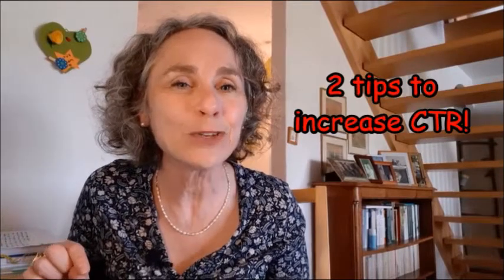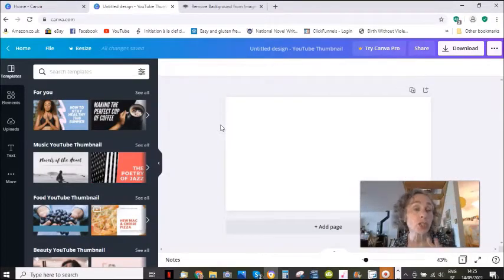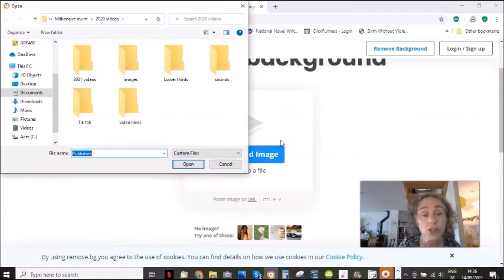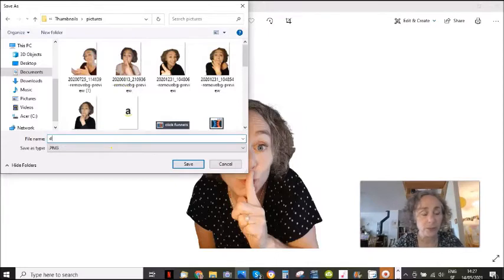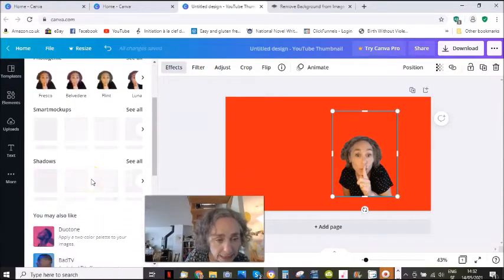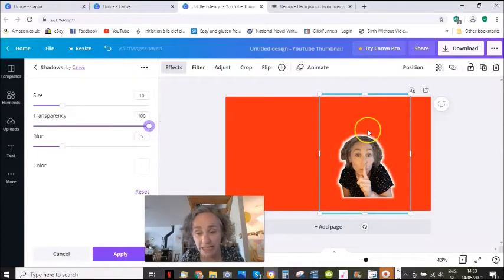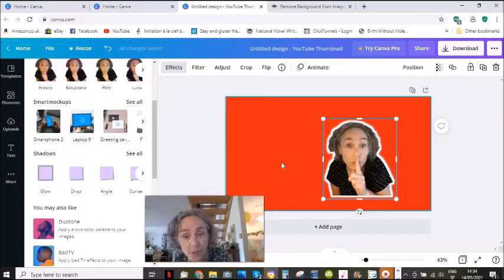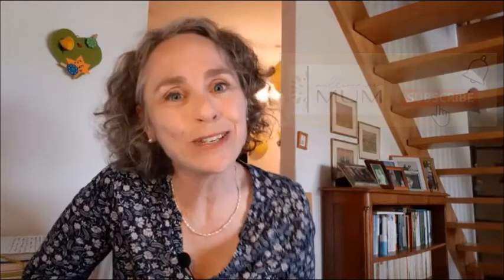How To Add A White Outline To An Image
In this video I show you how to add a white outline to an image.

If you add a white outline to an image, it will attract more attention.  You can do this easily and for free, and it's particularly useful for YouTube thumbnails!  Add a white outline to a photo, and it will help increase the click through rate - which is always good news, isn't it?

After I show you how to add a white outline to an image, I share with you 2 more tips for your thumbnails, that should help increase your CTR.

❓ Have any questions about thumbnails or YouTube?  Post them in the comments, and I'll do my best to answer them!
🔸 Timestamps 🔸
00:00 ; intro
00:52 ; first steps
02:03 ; remove image background
03:08 ; apply the white ring effect
05:22 ; adjust the image
06:02 ; 2 extra tips
❓ Do you need help building a profitable business online?
❓ Do you want to generate some money online, but are stuck or don't know where to start?
😊 I can help! It's not that difficult when you know how.

I'm Sophie, an enthusiastic and positive homeschooling mum, building a profitable business online.  I am also a trained psychologist, with a specialisation in psychotherapy.

I call myself Millionaire Mum, because I have four children and that makes me a millionaire forever🥰

I started dreaming of building an online business way back in 2009, but never really went through with that dream.  Then in 2016 major events in my life made me realize more than ever that life is short.  In 2018, I finally decided to go for it.

𝐈 𝐬𝐭𝐫𝐮𝐠𝐠𝐥𝐞𝐝 𝐟𝐨𝐫 𝐧𝐞𝐚𝐫𝐥𝐲 𝟐 𝐲𝐞𝐚𝐫𝐬, relentlessly taking action but not getting much results, until I found my mentor in 2020, and everything changed for me.

𝐈 𝐛𝐞𝐥𝐢𝐞𝐯𝐞 𝐢𝐭 𝐢𝐬 𝐩𝐨𝐬𝐬𝐢𝐛𝐥𝐞 𝐟𝐨𝐫 𝐚𝐧𝐲𝐨𝐧𝐞 𝐭𝐨 𝐦𝐚𝐤𝐞 𝐦𝐨𝐧𝐞𝐲 𝐨𝐧𝐥𝐢𝐧𝐞, 𝐚𝐬 𝐥𝐨𝐧𝐠 𝐚𝐬 𝐲𝐨𝐮 𝐟𝐨𝐥𝐥𝐨𝐰 𝐬𝐢𝐦𝐩𝐥𝐞 𝐬𝐭𝐞𝐩𝐬 𝐜𝐨𝐧𝐬𝐢𝐬𝐭𝐞𝐧𝐭𝐥𝐲.

With Millionaire Mum, I help people get the right tools, courses and mindset to make money online.  I am convinced that with the right support, anyone can make a consistent income online.  I see so many people struggling, and I hope to inspire them and help them not give up.   I specialize in showing you how you can make money online using YouTube and Facebook, without using paid traffic.